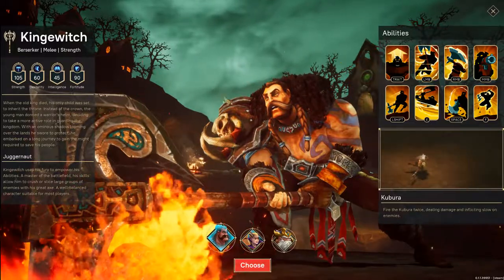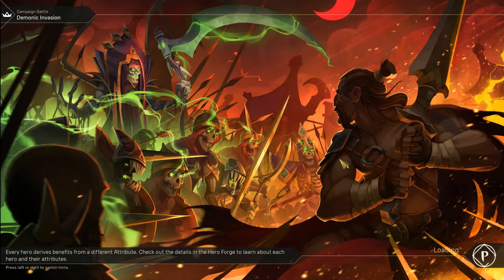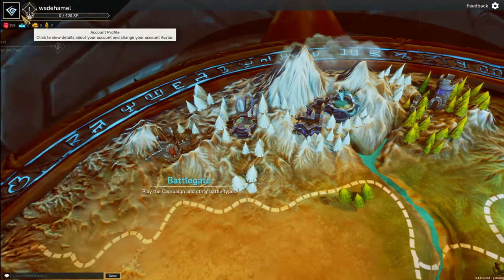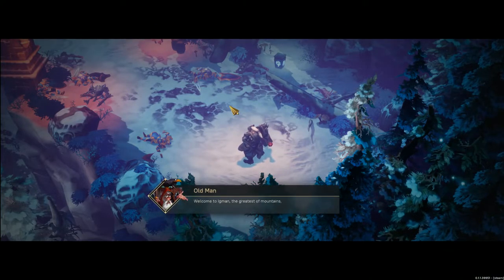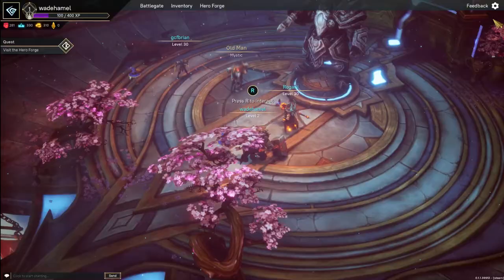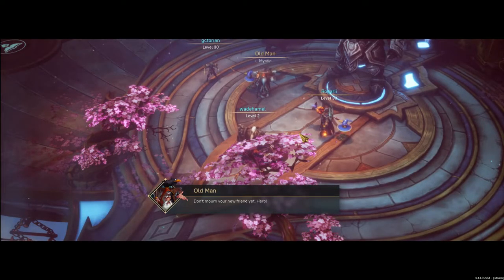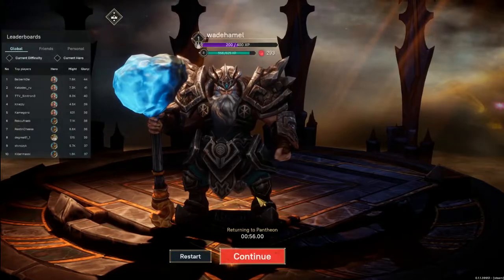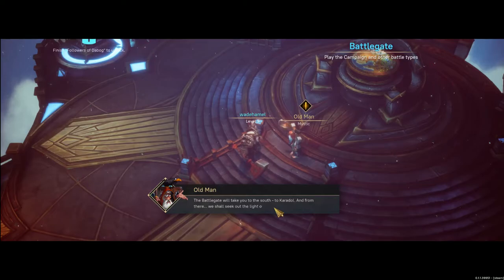Let's Play: Pagan Online #1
What in the world is Pagan Online all about?  I've had some interest in this game for quite some time and really wanted to give it a try.  The publishers were nice enough to provide me with that opportunity so let's find out if it's actually fun!

DEVELOPER:
Mad Head Games
PUBLISHER:
Wargaming.net